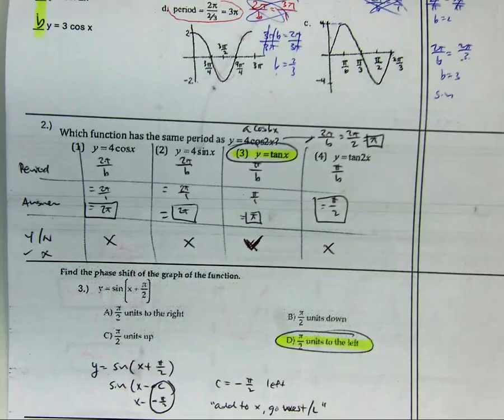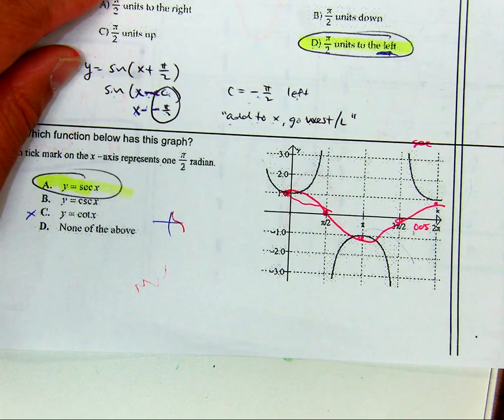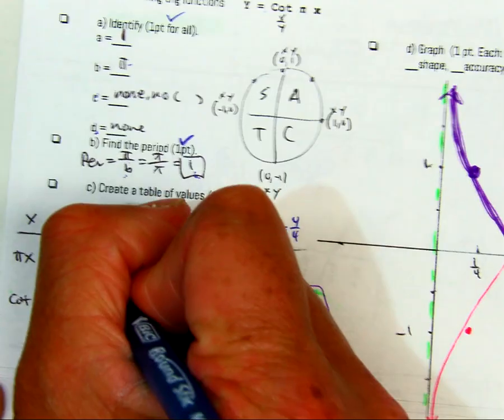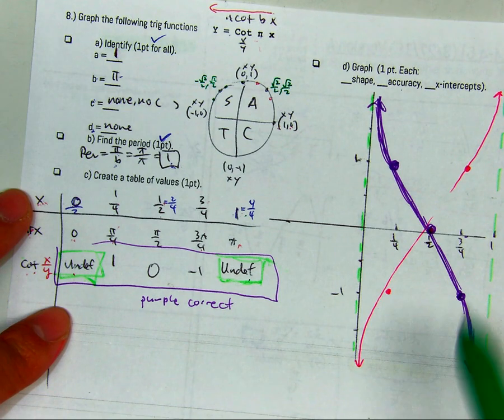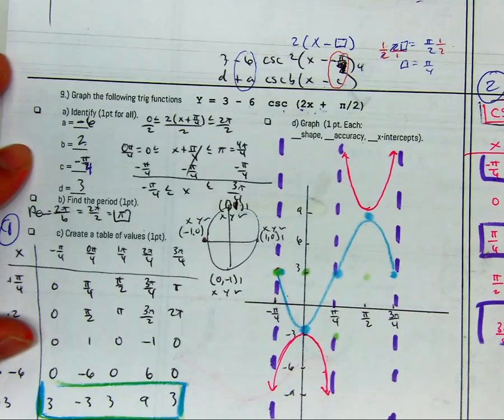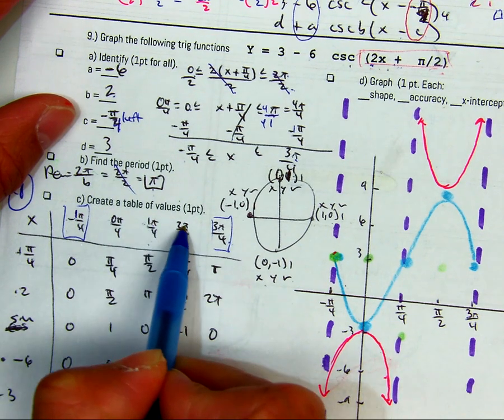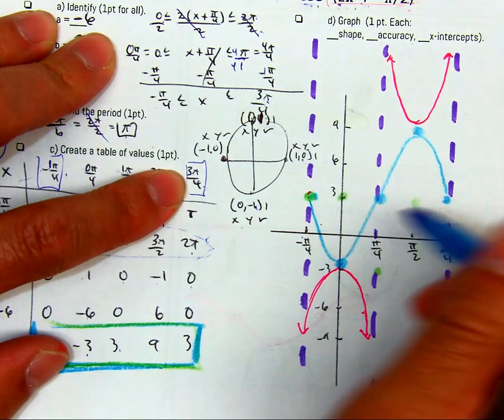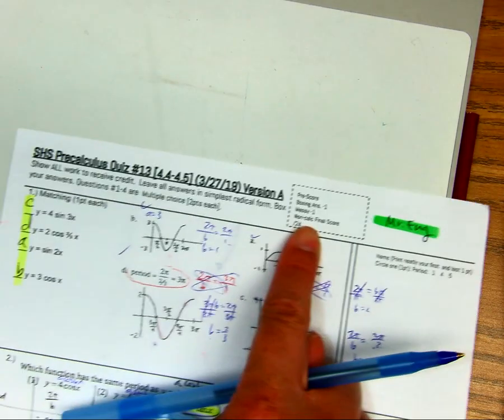SHS Precalculus Quiz #13 (4.4 - 4.5) 3-27-19 version A